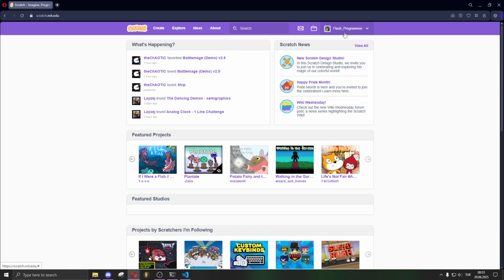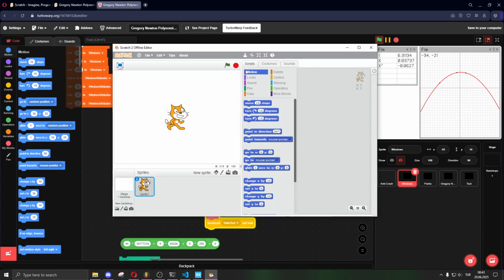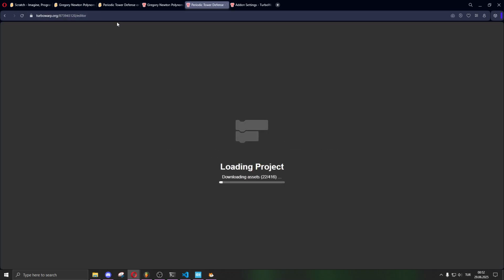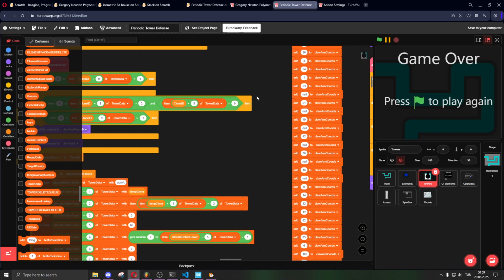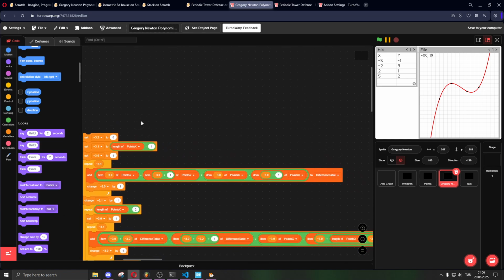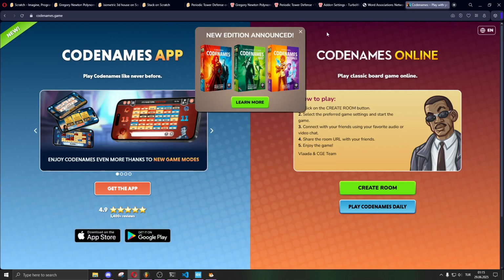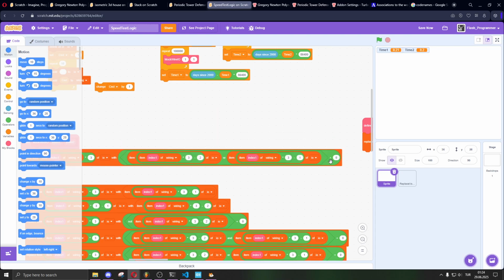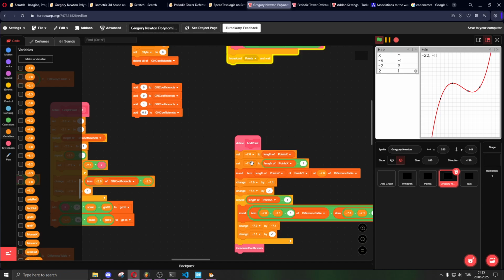How scratch compares to other languages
More scratch musings